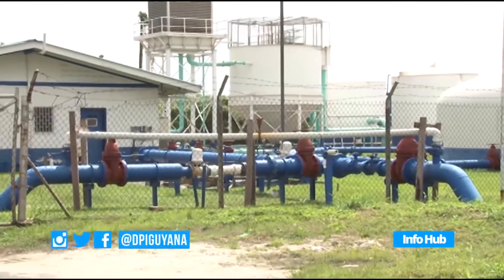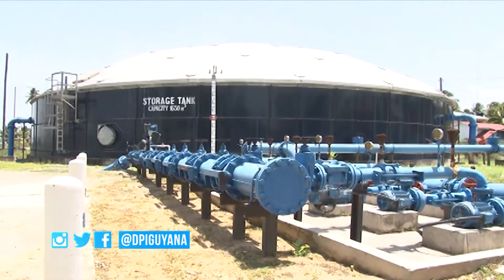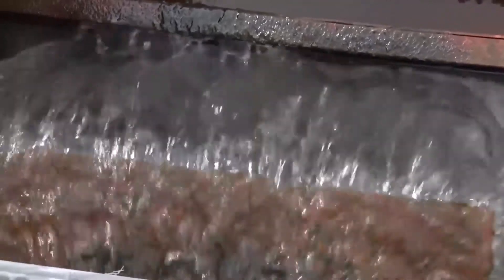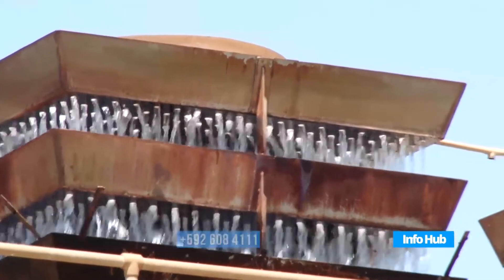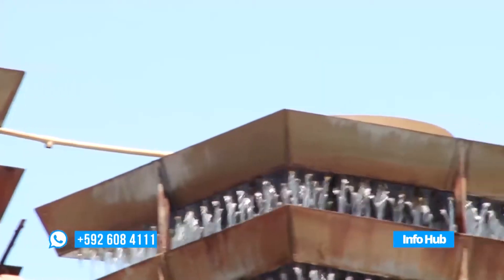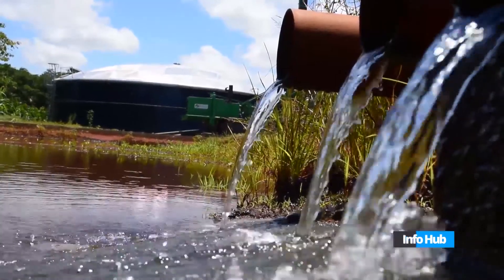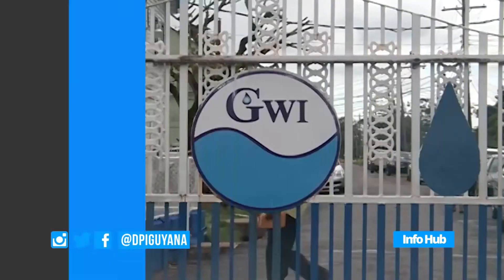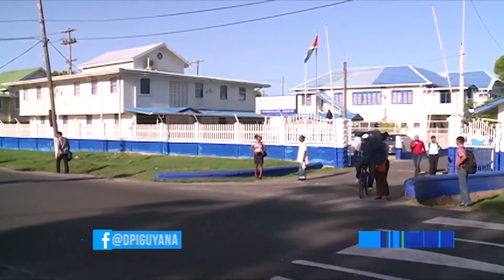GWI purchases new equipment for maintenance of wells